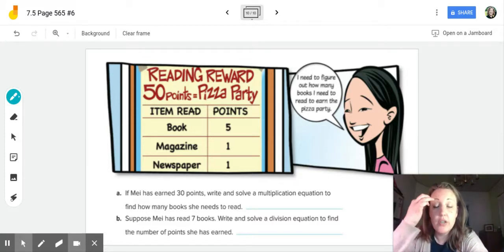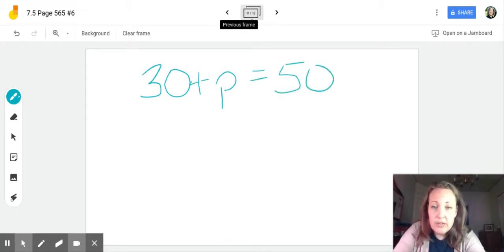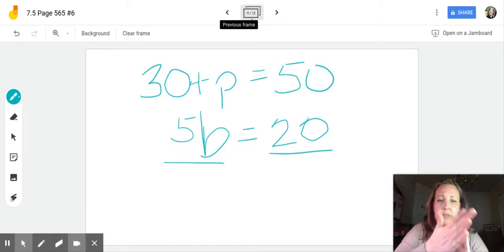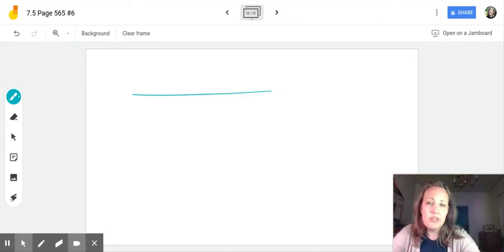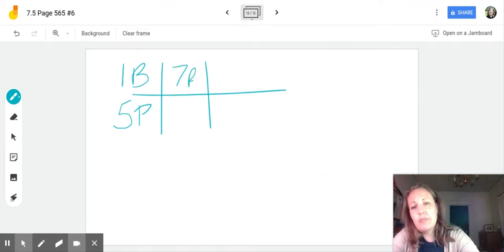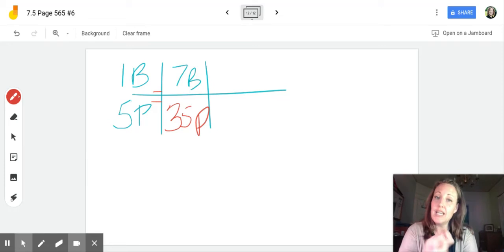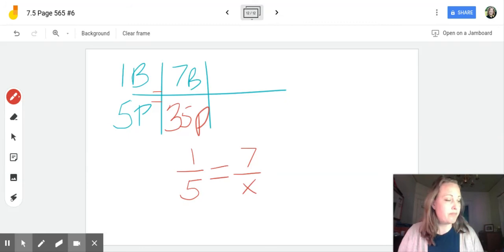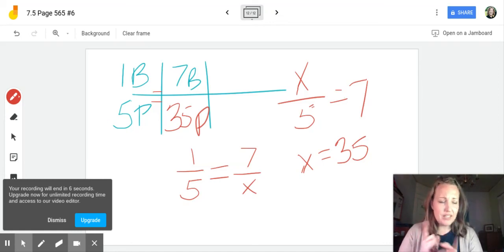7.5 Page 565 #6